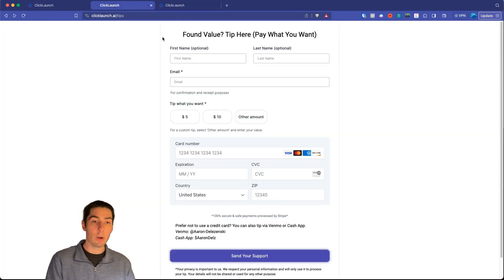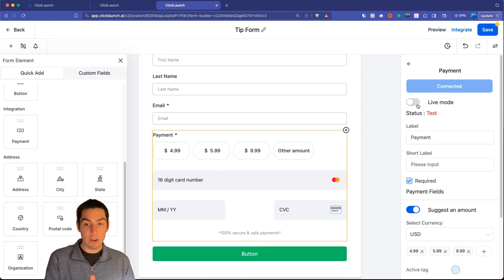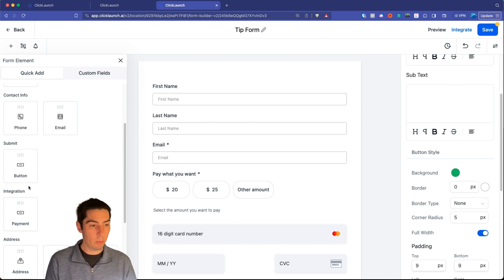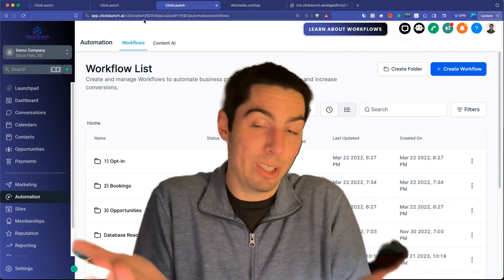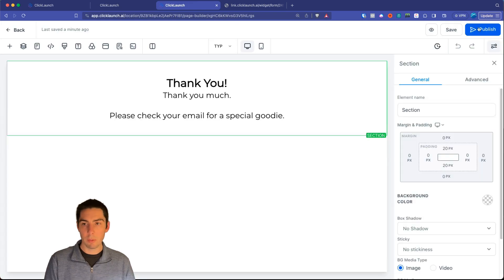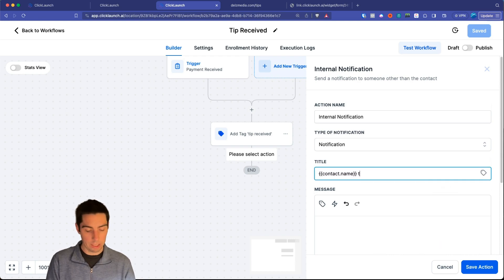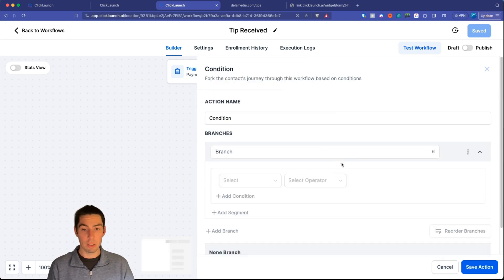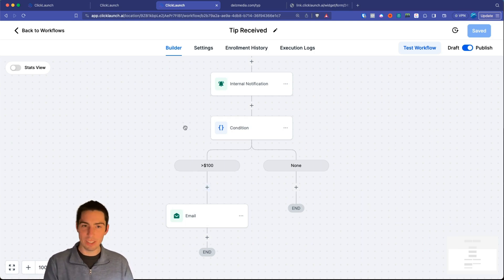HighLevel Update: Build Forms with Custom Payment Options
Discover the power of HighLevel's latest update with our in-depth tutorial on building forms with custom payment options. Whether you're looking to streamline donations, set up service payments, or offer flexible pricing, this video will guide you through each step of creating versatile payment forms that cater to your needs.

Unlock the full potential of your HighLevel forms today! Learn how to seamlessly integrate payment solutions, enhancing user experience and expanding your operational capabilities.

00:00 Intro
01:29 Creating The Form
05:52 Adding The Form To A Funnel
07:37 Creating A Thank You Page
09:03 Setting Up The Workflow

The information contained on this YouTube Channel and the resources that are available for download/viewing through this YouTube Channel are for educational and informational purposes only.​